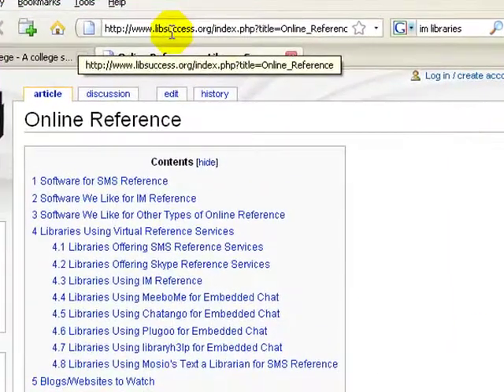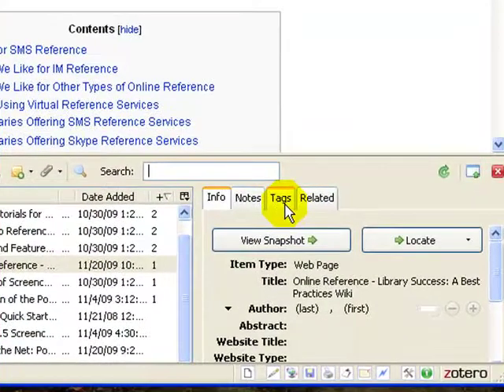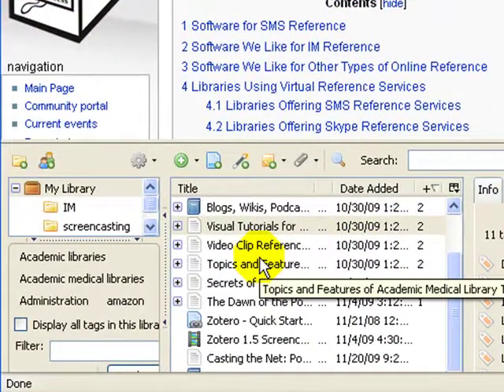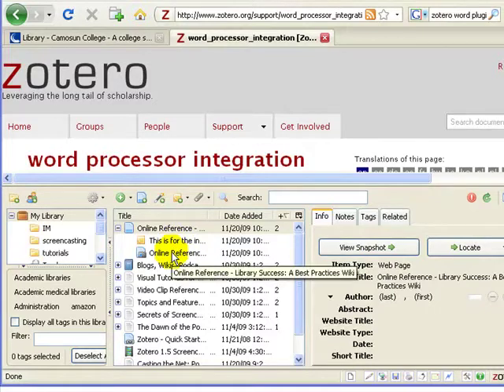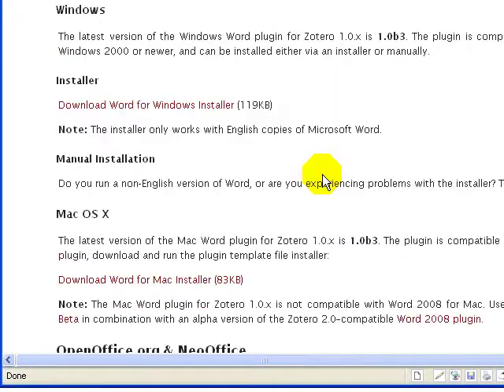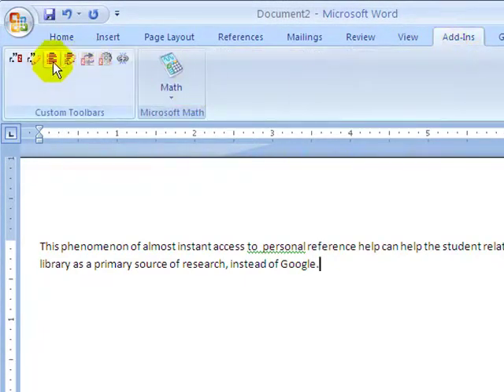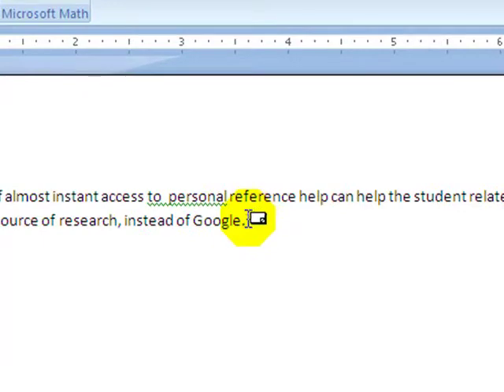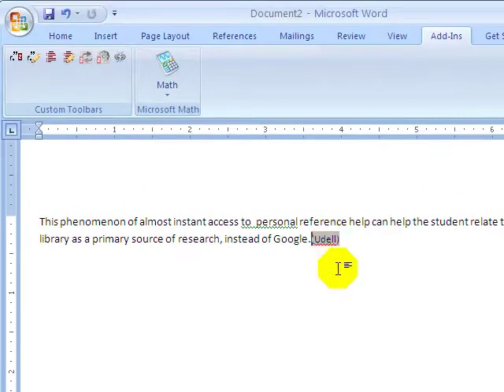Zotero - Word processor integration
Zotero is an open source bibliographic citation management plug-in for the Firefox browse, similar in functionality to Endnote or Refworks.